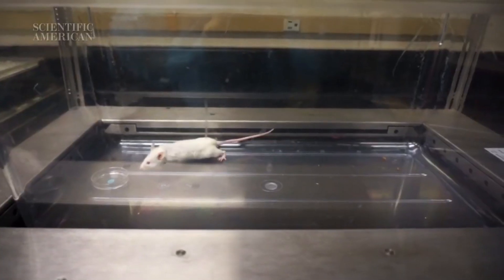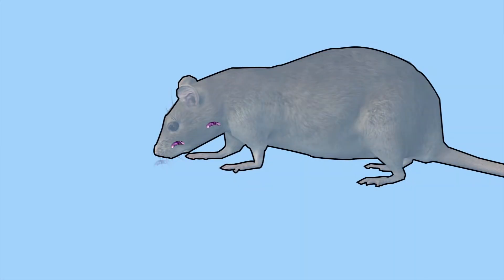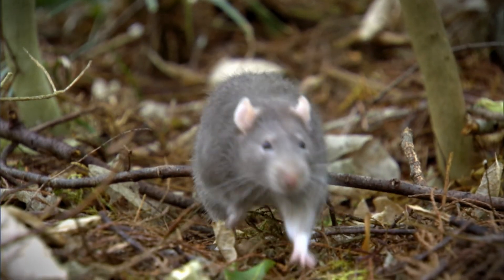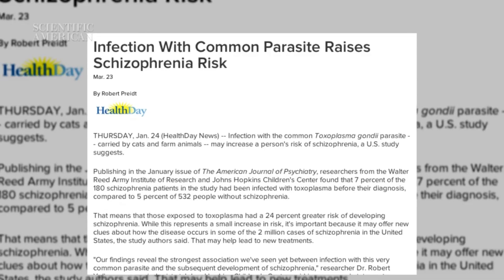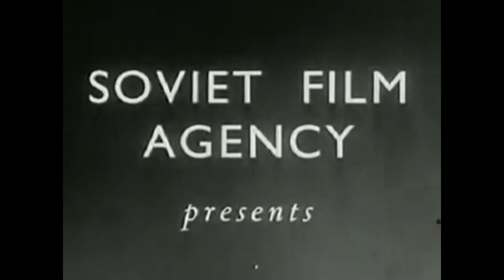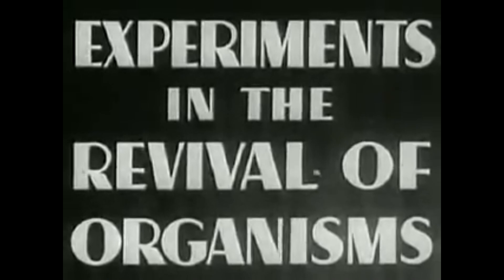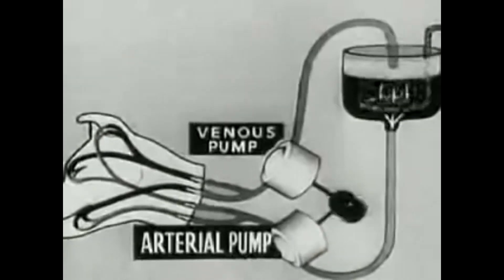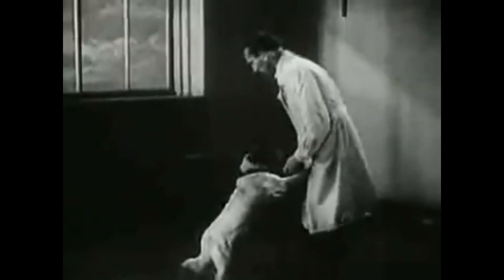8 Cases Of Real Life Zombification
8 Cases Of Real Life Zombification

All footage or images used are not meant to infringe on copyright.